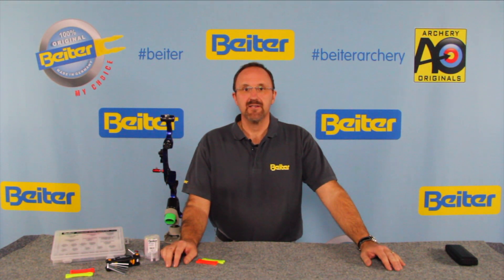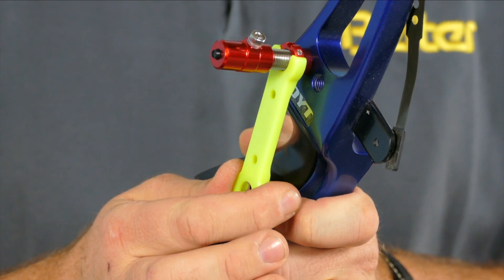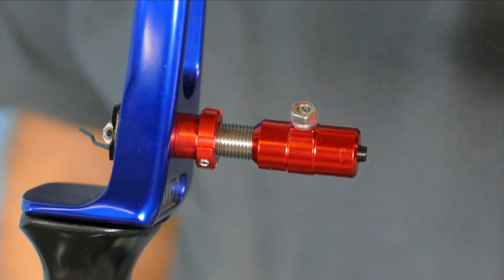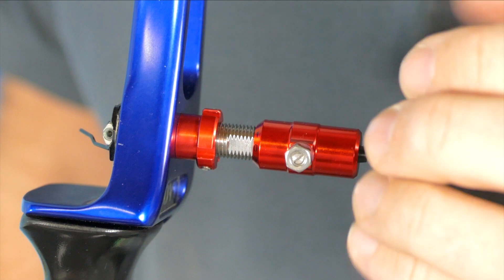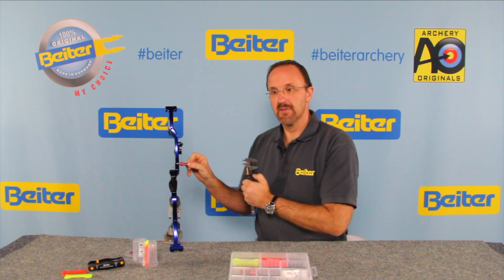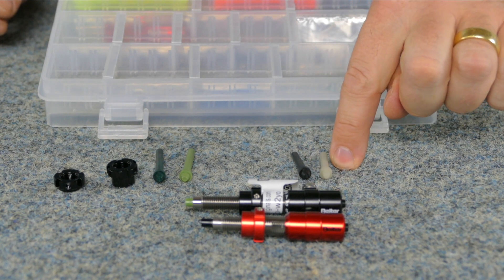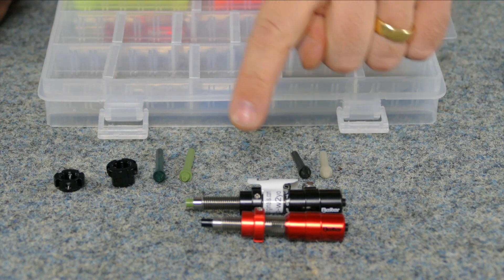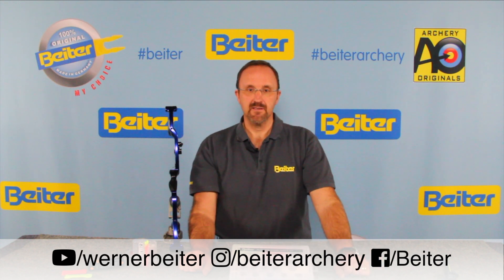Beiter Plunger Tipps & Tricks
In this tutorial we wil try to explain some of the special features of the Beiter Plunger as well as some Tipps how to better use it.
- Did you ever break a Beiter Plunger Wrench... well you will not anymore after this video
- Did you ever ruin a Springball of your Beiter Plunger... just a small hint how to prevent it
- How do you read the scale and work with it
- How do you choose the right Beiter Plunger lenght for you
- How to clean the Beiter Plunger